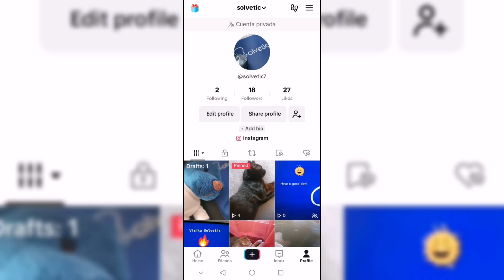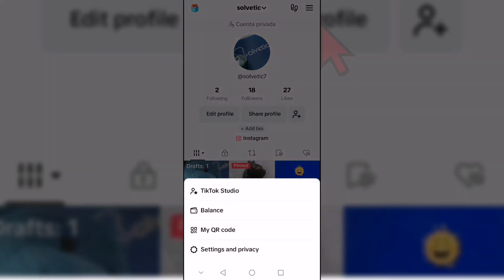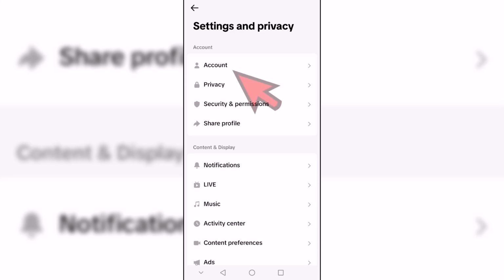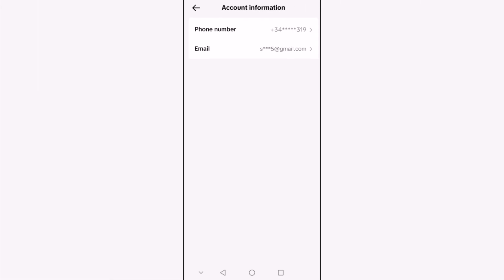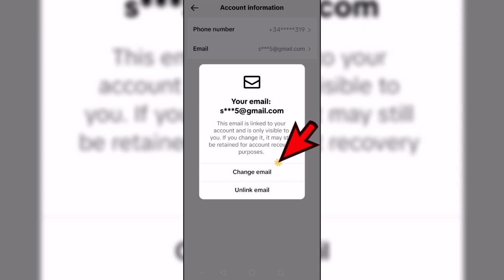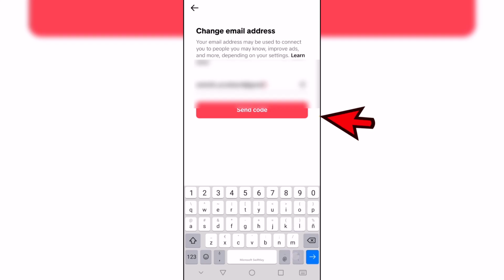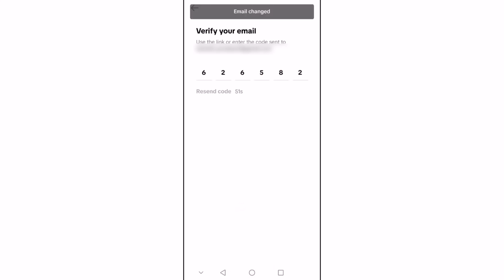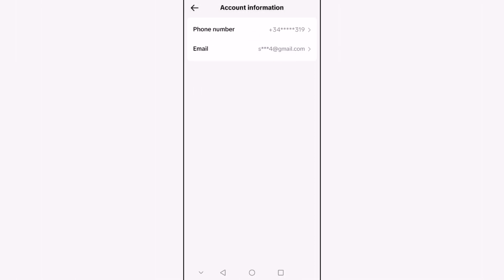How to Change Email Address on TikTok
In this video, we guide you through the steps to change your email on TikTok quickly and easily. Whether you want to enhance your account security or simply switch to a more current email, follow our instructions to make the change effortlessly. Don’t miss these essential tips to keep your account up to date!